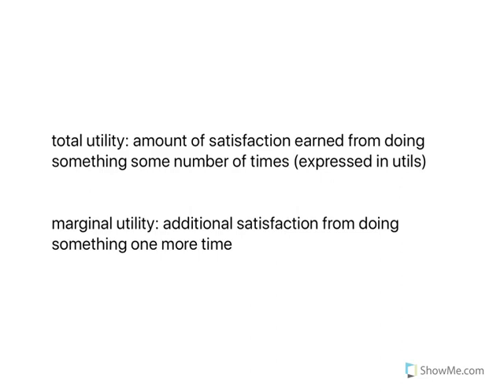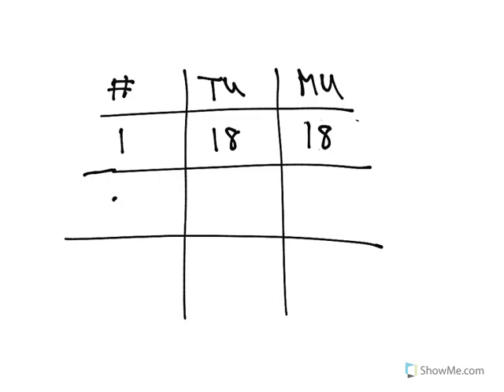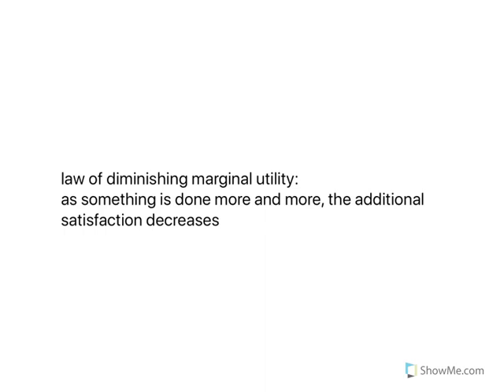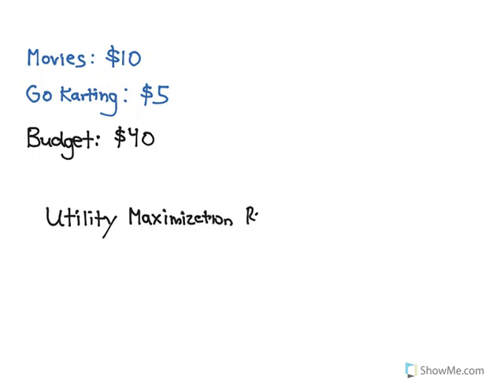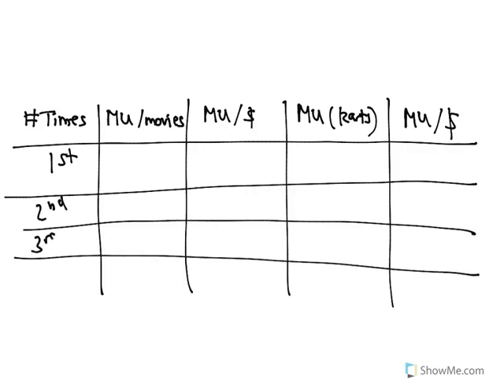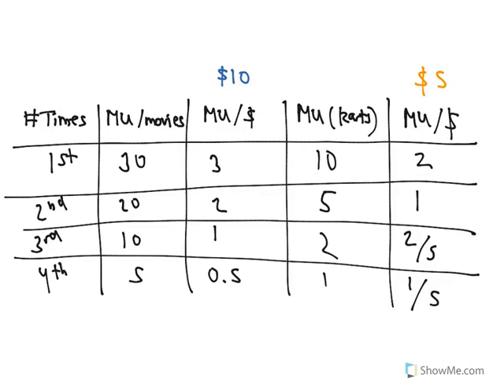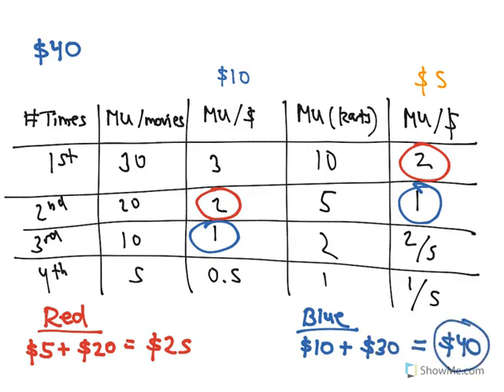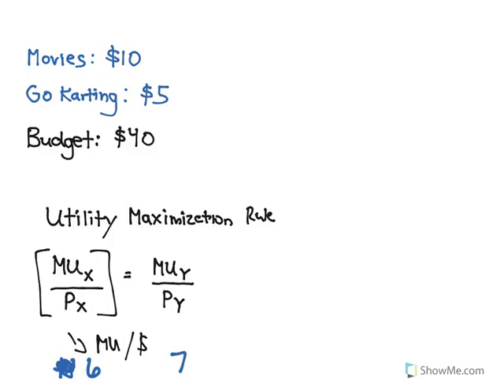Utility Maximization Video